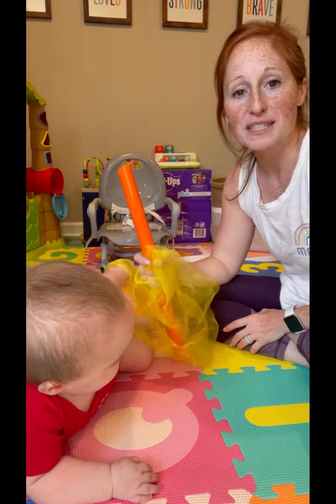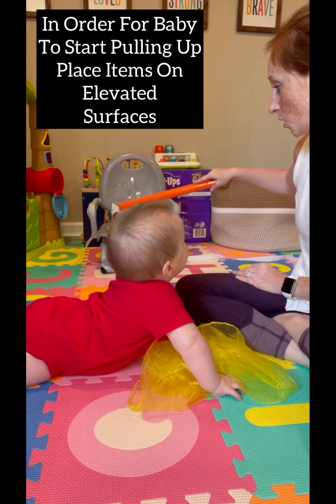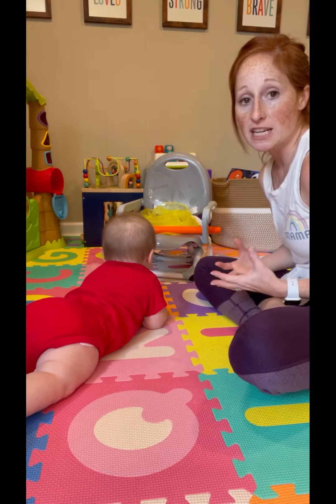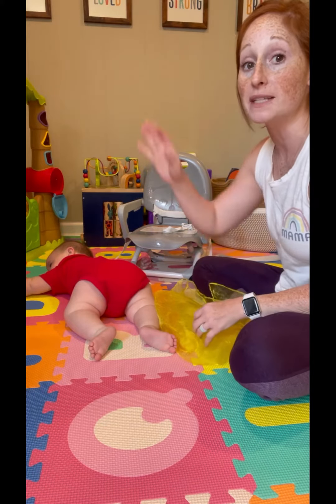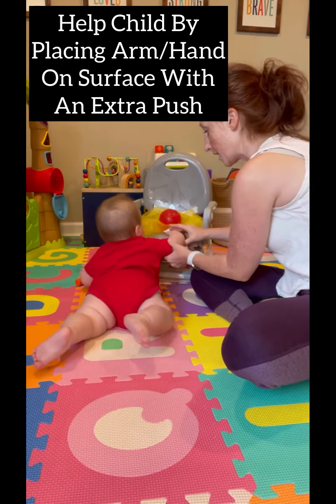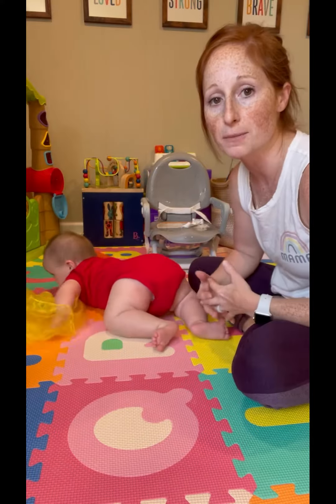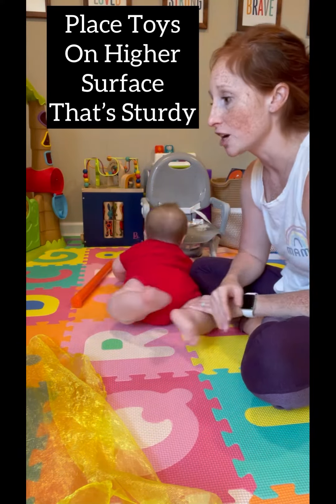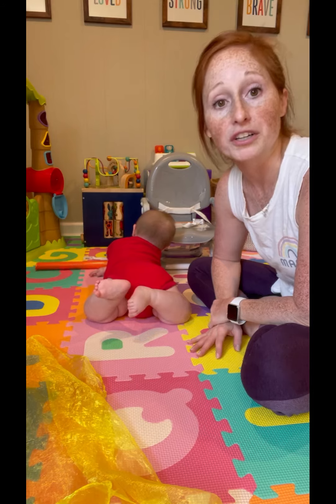How To Play With My 39 Week Old//9 months//Raise It To Pull Up// Blazing Milestones LLC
If your want your child to start pulling up on to their knees or even to stand, it’s time to raise those toys up higher!

Start moving away from placing all the toys on the ground. Find sturdy surfaces where your child can pull up onto in order to find those favorite toys!